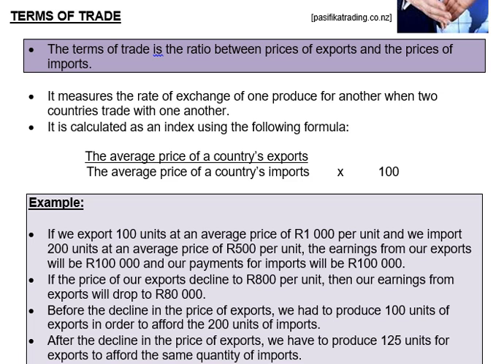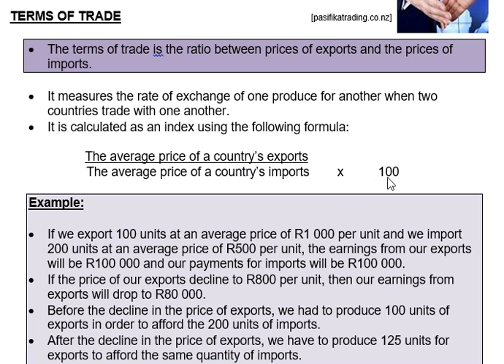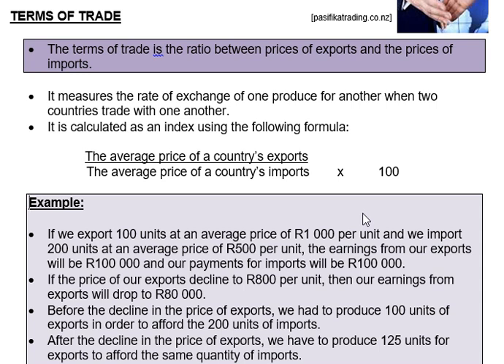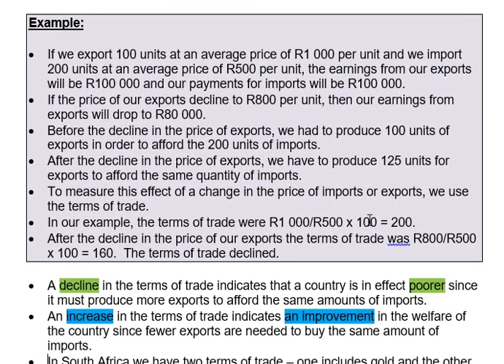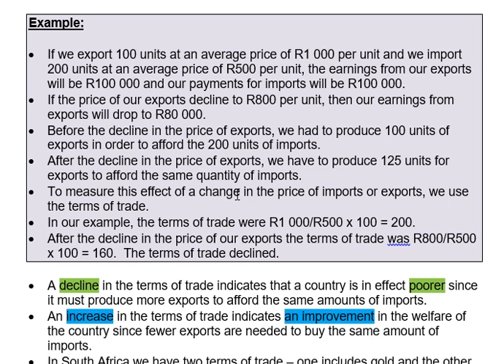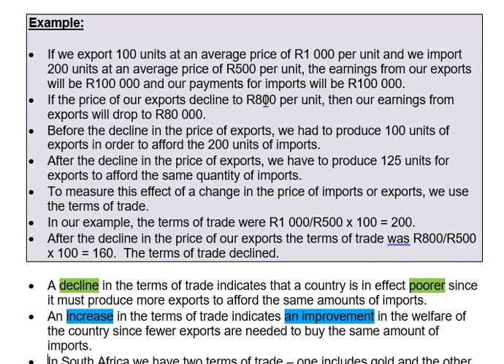Terms of Trade Part 1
Grade 12 Economics Topic 4 (International Trade)